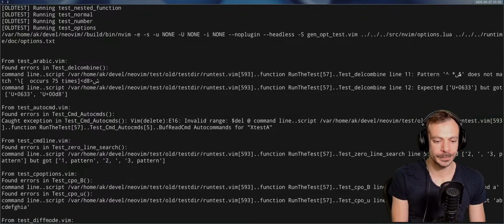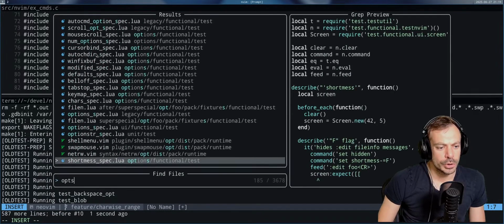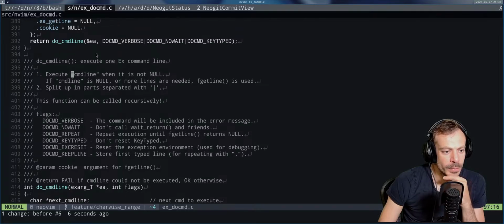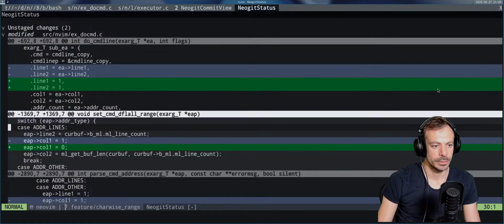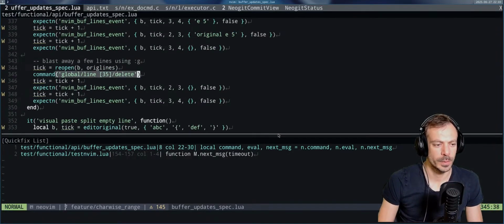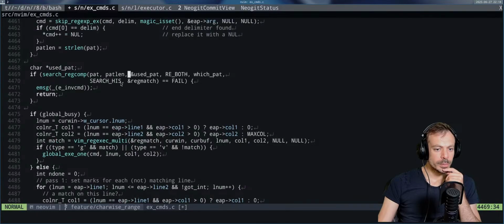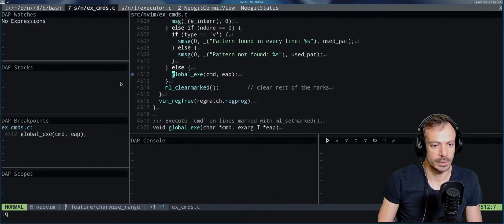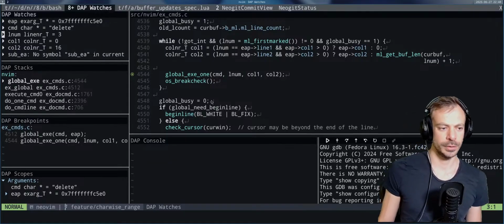ak_slash Live Stream - [english] neovim development